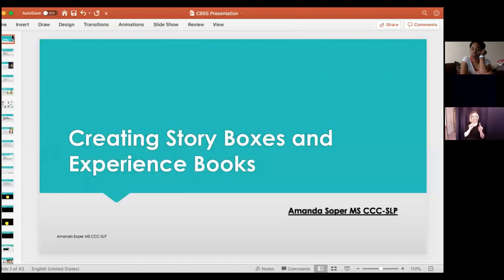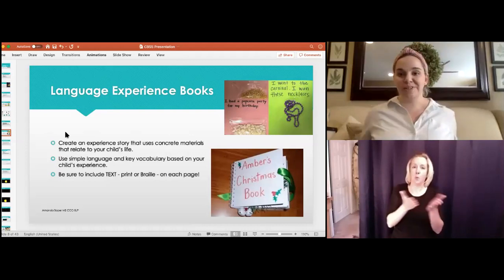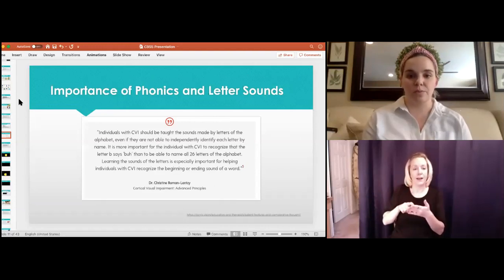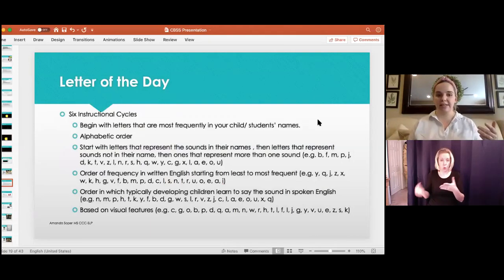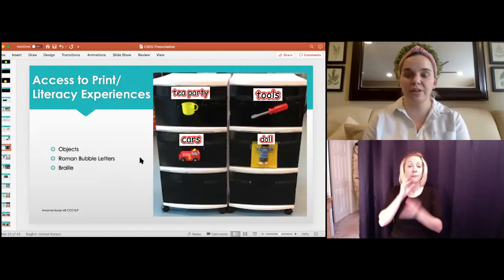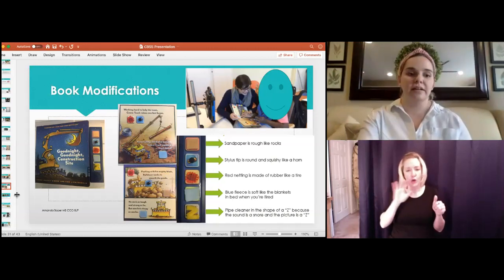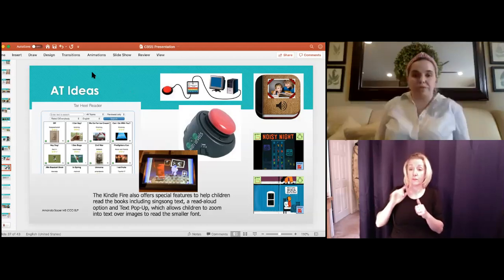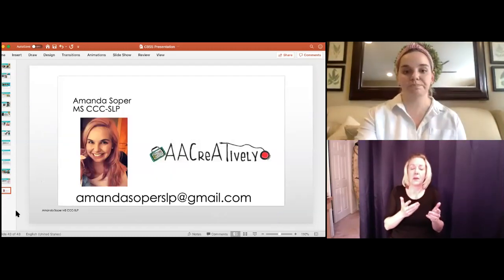Creating Storyboxes and Experience Books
Connections Beyond Sight and Sound (CBSS) is the Maryland and DC Deaf-blind Project, serving children ages birth through 21 years who have dual sensory impairment, and the families and their providers.